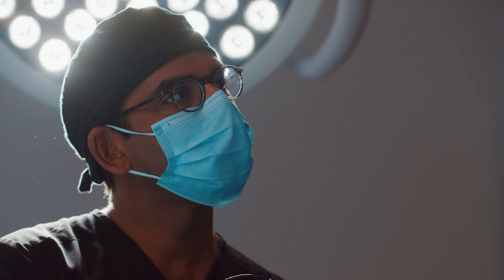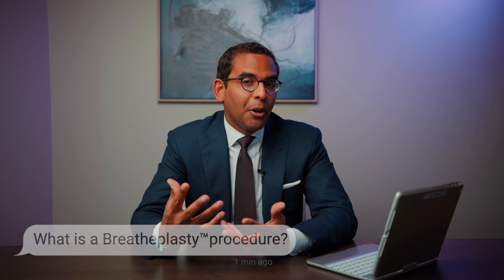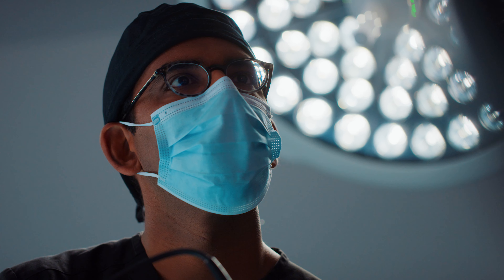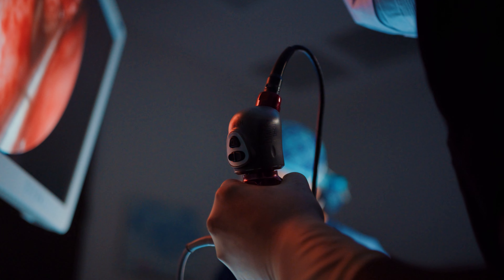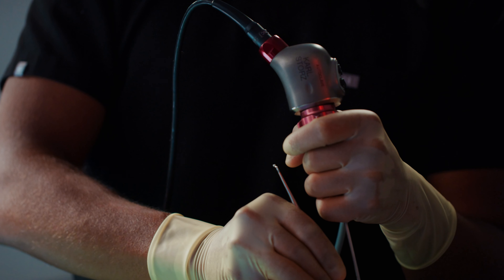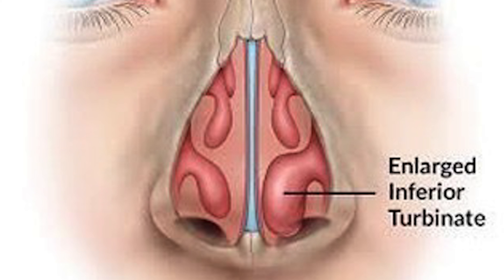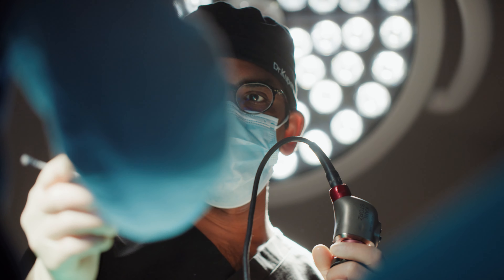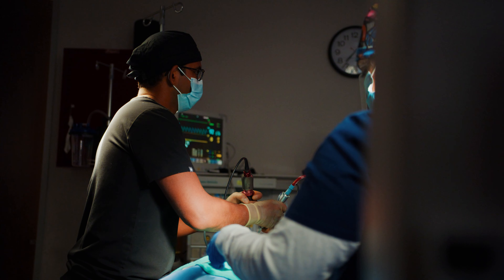What is a Breatheplasty? / Turbinate Reduction Procedure / Do I need Sinus Surgery?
Are you in need of an ear nose and throat doctor near me? Or looking for a Sinus specialist in Houston? Dr. Kuperan is an award-winning Rhinologist, board certified Otolaryngologist (ENT), and the founder of Houston Advanced Nose and Sinus.
Many people suffer from stuffy nose and struggle to breathe through their nose. That is why Dr. Kuperan created the Breatheplasty procedure.
The Breatheplasty™ is Dr. Kuperan’s exclusive turbinate reduction procedure. Most people with nasal issues understand the general anatomy of sinuses, but not many people know what turbinates are—even though many cases of chronic nasal congestion are caused by turbinates that are too large.
Breatheplasty can solve a number of frustrating sinus conditions such as,

-Rhinitis
-Chronic nasal congestion
-Inferior turbinate hypertrophy
-Non-allergic rhinitis
Are you experiencing sinus pain or trouble breathing?
Click the link below now to book with one of the best ear nose and throat surgeon in Houston.